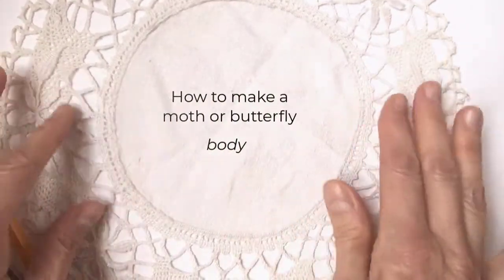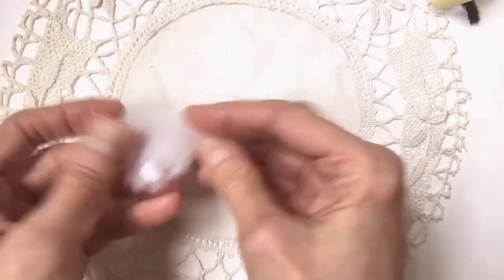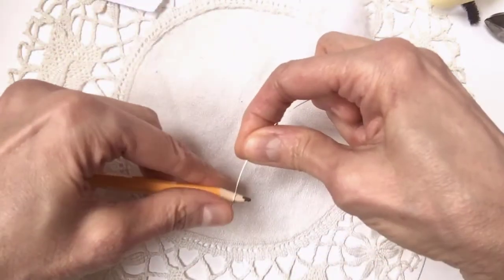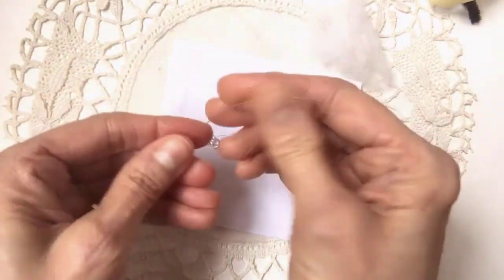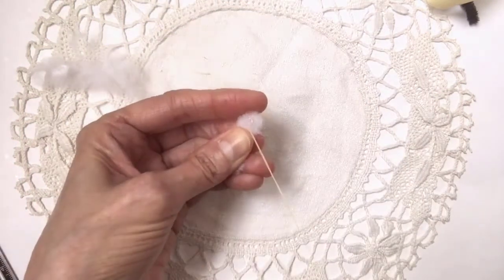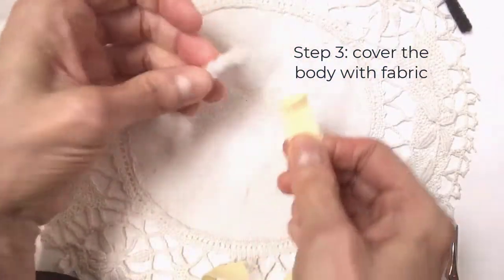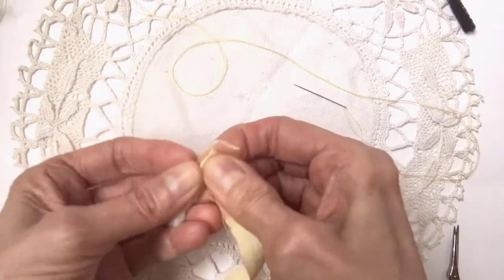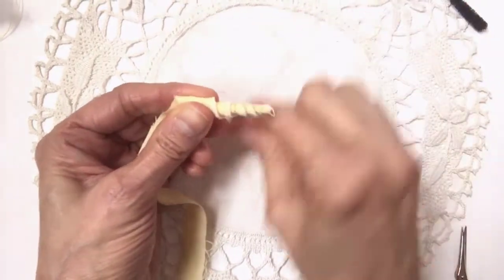How to make a butterfly or moth body with a wire armature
How to make a butterfly or moth body using a wire armature shows you an easy way to make a small body, and accompanies my downloadle pdf patterns, available in my online shops.